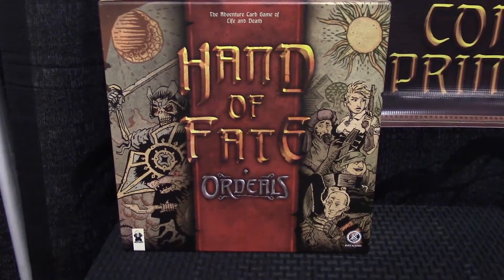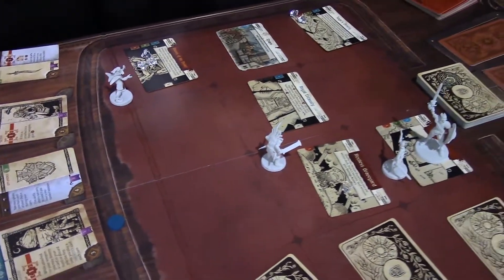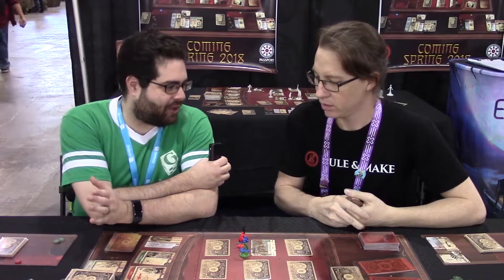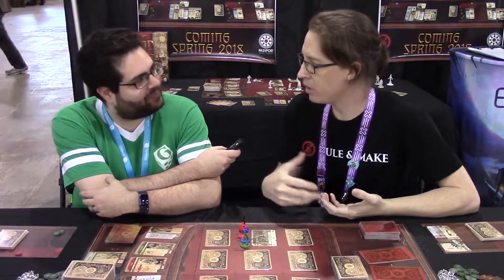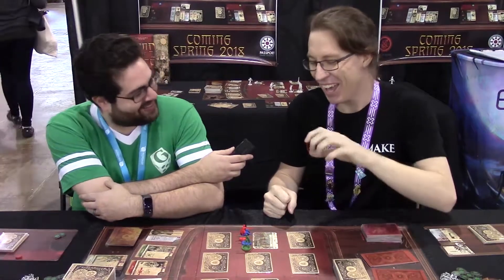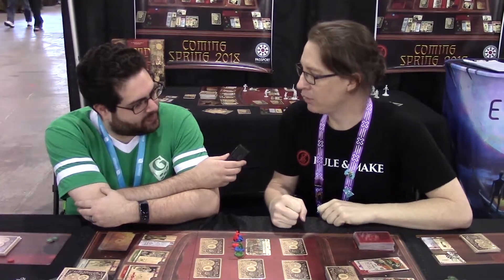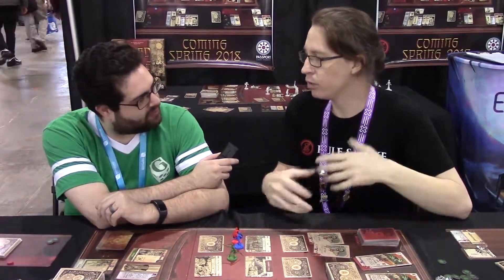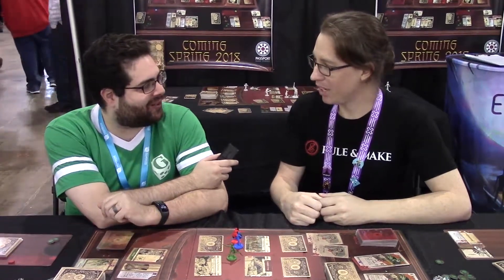PAX Unplugged Hand of Fate Interview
Andrew got to fan boy this weekend when he talked with Alistair Kearney, Co-founder of Rule & Make, about his upcoming game Hand of Fate Ordeals. Based on the wildly popular video game series Hand of Fate, Ordeals is a competitive deck-building adventure game for 2 to 4 players that also includes a co-op campaign for those heroes who want to work together.